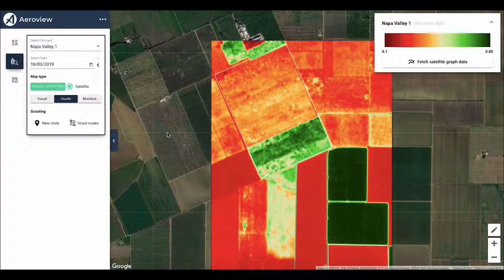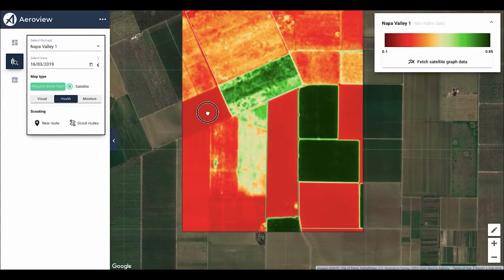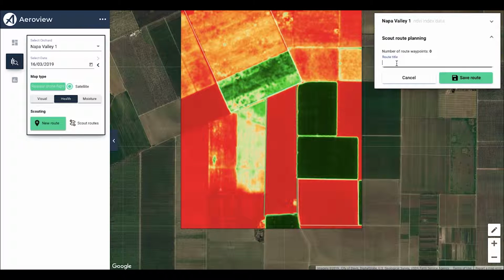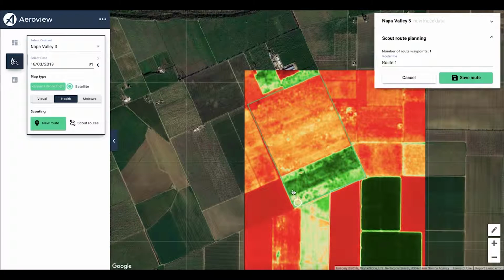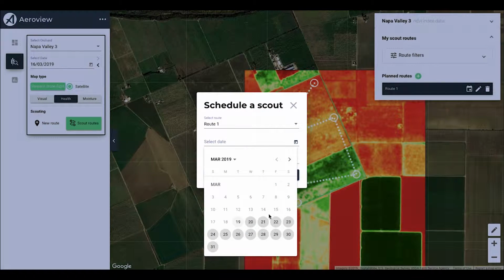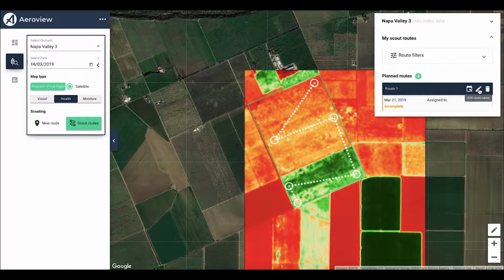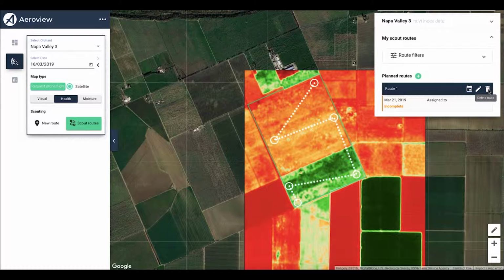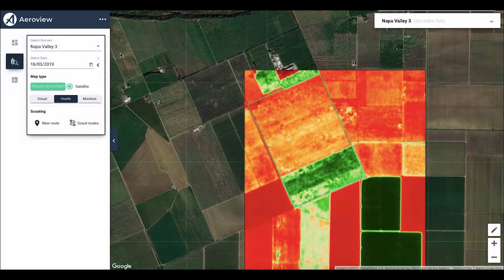Aeroview Support | Setting up a scout route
How do I create or set up a scout route?

Find out the answer to this question and more on the Aerobotics Support Hub